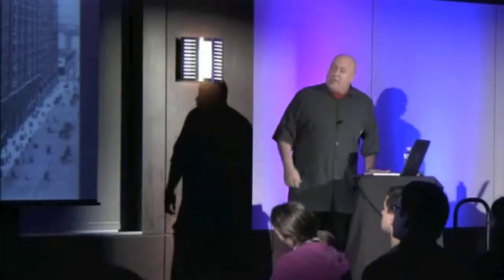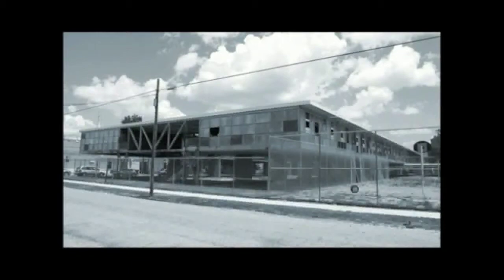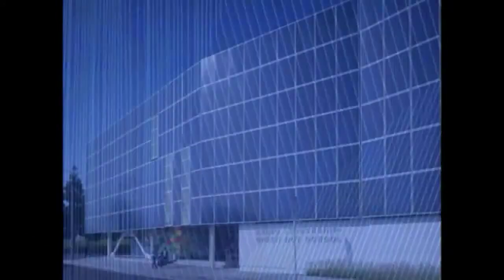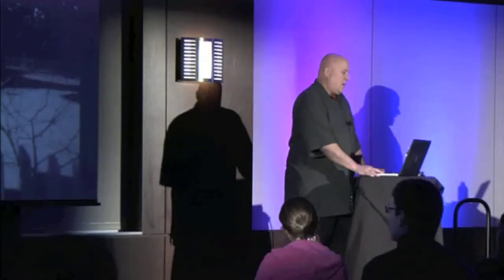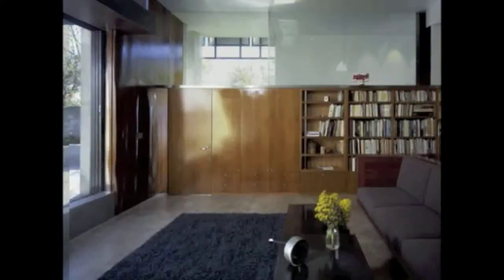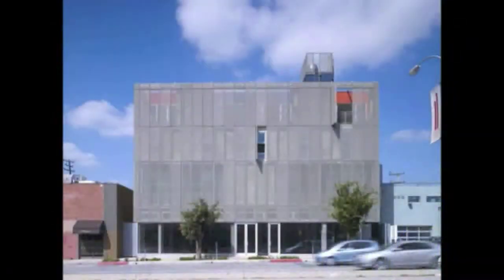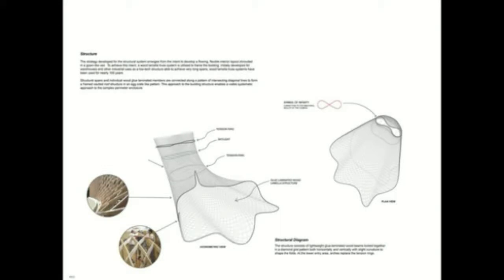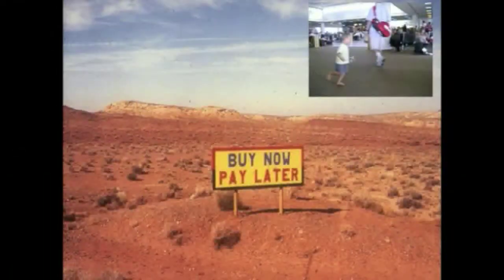Ordinary and extraordinary: Lawrence Scarpa at TEDxUTK 2014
TEDxUTK 2014 at the Howard H Baker Jr. Center for Public Policy
The University of Tennessee Knoxville
Filmed on February 22, 2014

Lawrence Scarpa: Ordinary and Extraordinary

The College of Architecture and Design at the University of Tennessee, Knoxville, has named Lawrence Scarpa, an internationally celebrated architect, as its BarberMcMurry Professor, the first endowed professorship in the college's history.

Scarpa, a Fellow of the American Institute of Architects (AIA), will teach a design studio and seminar during the 2014 spring semester.

Following the 2014 studio, Scarpa will give a UT student an internship or full-time position at his Los Angeles-based firm, Brooks + Scarpa.

Scarpa will also deliver a lecture and exhibit his work during the UT Church Memorial Lecture Series. A publication documenting the seminar will be produced.

'We are very fortunate to have Larry Scarpa as the first BarberMcMurry Professor,' said Scott Poole, dean of the College of Architecture and Design. 'Mr. Scarpa will be leading a studio of undergraduate and graduate students on a design project set within the city of Los Angeles. This fits well with our strategic priority focus of advancing our competence and leadership in the area of urban design.'

As the design principal in charge, Scarpa leads an architectural practice that has received more than 50 major design awards. They include the National Firm Award from the AIA in 2010, and five AIA Committee on the Environment-Top Ten Green Building Project Awards. Scarpa also received the Lifetime Achievement Award from Interior Design Magazine in 2009.

The BarberMcMurry Professorship was established to promote design excellence through teaching by a visiting professor, an internationally or nationally recognized practicing architect. It is the result of two gifts—a bequest from Charles I. Barber, one of Knoxville's most respected architects, and another from his firm, BarberMcMurry architects. In 2011, the firm's leaders, Kelly Headden and Charles Griffin, UT architecture alumni, matched the Barber gift to produce the $1 million endowment.

The position is also part of Chancellor Jimmy G. Cheek's vision to create more endowed chairs and professorships across the UT campus.

'The BarberMcMurry Professorship is an exceptional opportunity for our college,' Poole said. 'It allows us to bring world-class architects to campus to work with our students and faculty members.'

In the last two decades, Scarpa has taught at several universities. He currently is a professor of architecture at the University of Southern California, where he was named the John Jerde Distinguished Professor in 2011. In 2012, he was a visiting professor at the Harvard University Graduate School of Design.